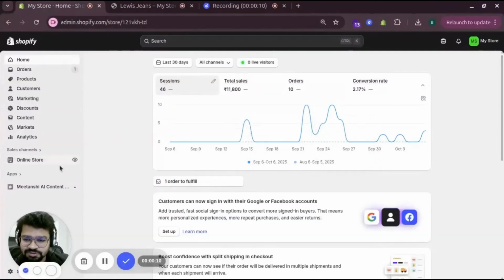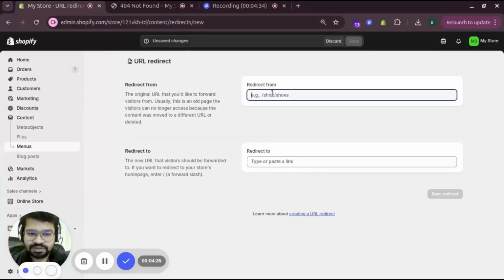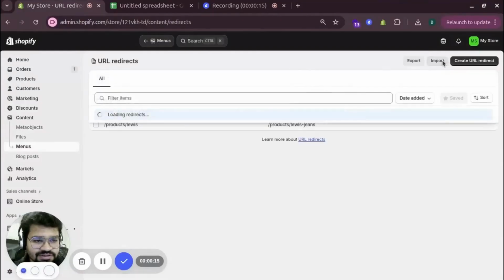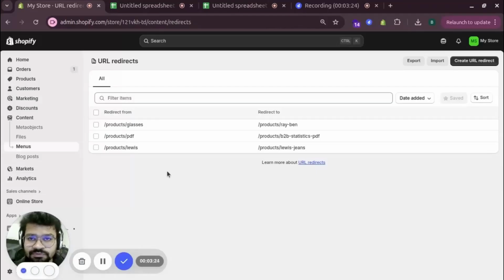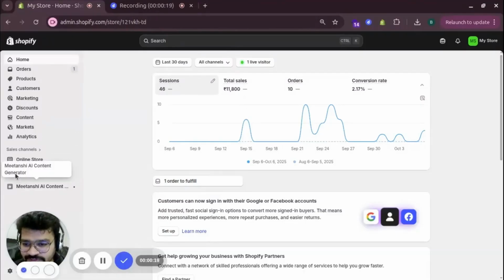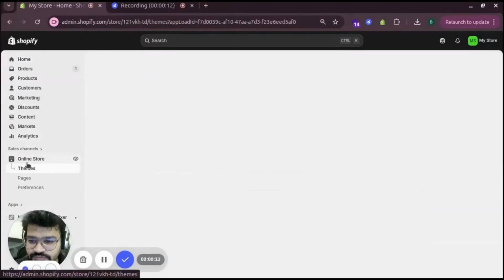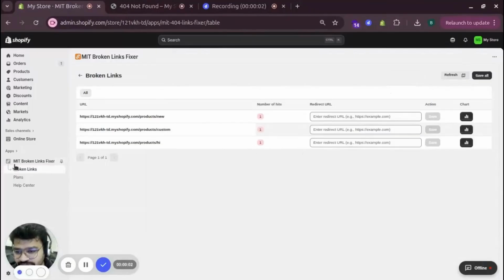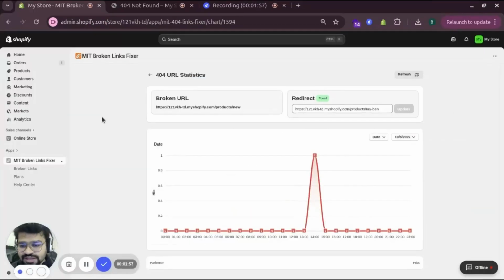How to Make a 301 Redirect in Shopify?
301 redirects keep your SEO and user experience in place!
Learn here how to make 301 redirects in Shopify safely. I have also shared the steps to set the redirect if you are working with multiple URLs.

Timestamps:

0:00 Introduction
0:32 Manually redirecting the URL
3:06 Redirect in bulk
5:29 Redirecting links using the app
9:31 Conclusion